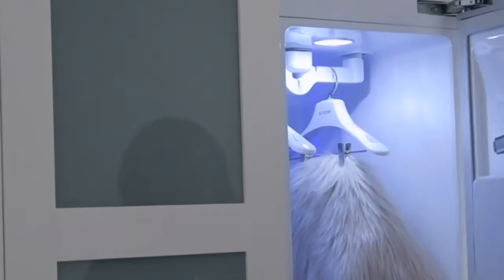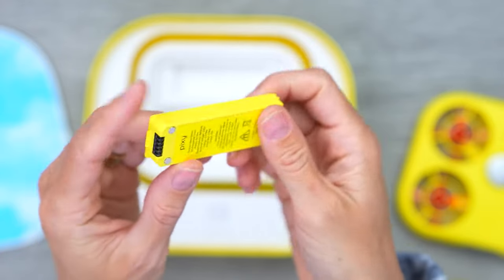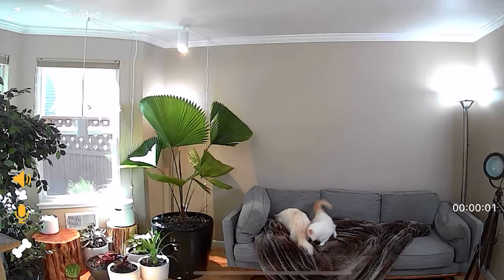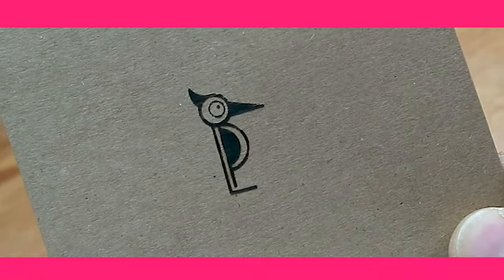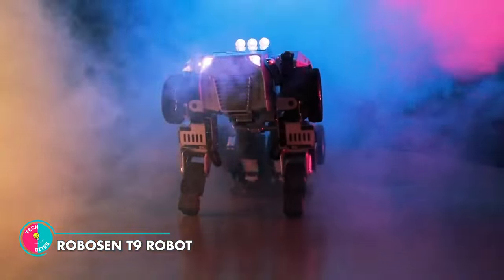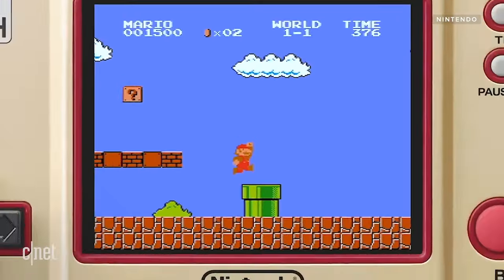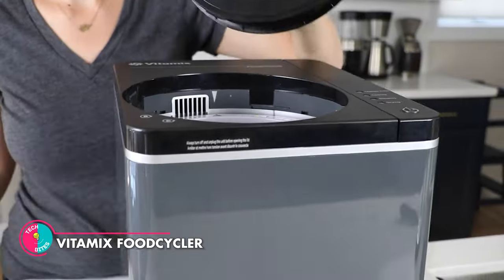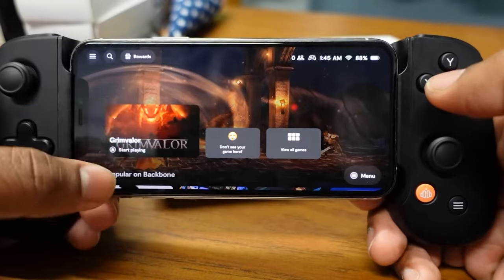Amazing Gadgets You Can Buy On Amazon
Hey there, fellow Amazon addicts! You know that feeling when you start browsing for a new phone charger and three hours later you're considering buying a llama onesie? Well, fear not, we've done the hard work for you. Check out these awesome gadgets we found on Amazon, and save yourself from the llama onesie rabbit hole. Let's go!

Discover the latest in premium tech and must-have gadgets for 2023! Tech enthusiasts will love our curated selection of top-notch technology, cool tech, and awesome gadgets under $500. From the Levitating Pot to the high-flying Pixy Drone, we've got you covered with the most innovative tech bites. Elevate your home with smart solutions like the LG Styler Steam Closet and the Insta 360 One X2 camera. Don't miss out on Amazon favorites such as the Petcube and Ulo 2.0, perfect for any pet lover. Need something for your daily life? Check out the Laserpecker for precise creations or the Profile Opal Countertop Ice Maker for a refreshing twist. Enhance your entertainment with the Sony SRS NS7 speaker and the Game and Watch Mario Brothers handheld. Stay powered up on the go with the Iwalk portable charger while keeping warm with the windproof camping stove. Embrace the future of tech with our premium tech tools like the Grabo Pro Lifter and Robosen T9 Robot.

Inspired by 22TechZoom, The Comforting Zone, and Awesome Inventions.

Inspired by Mind-Blowing Inventions That Should Be Implemented Everywhere

Inspired by Most Luxurious Yachts In The World

Inspired by Most Satisfying Machines And Ingenious Tools